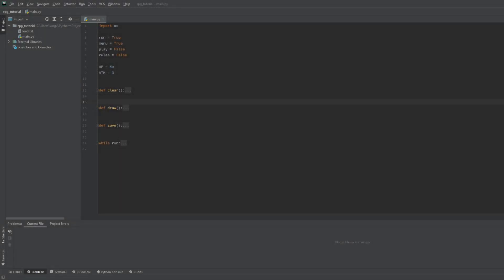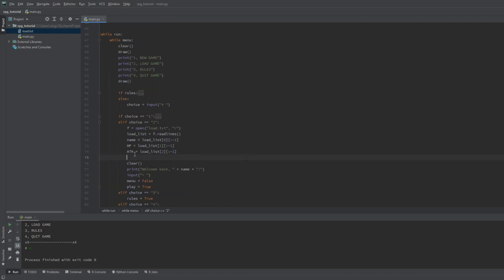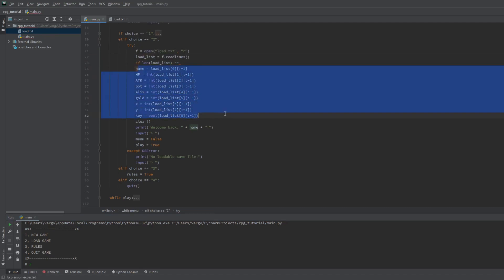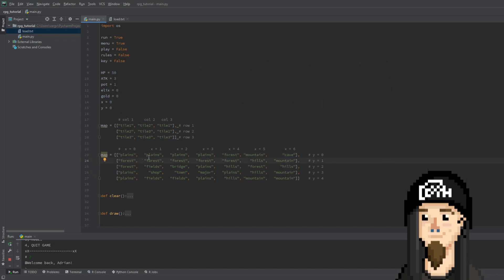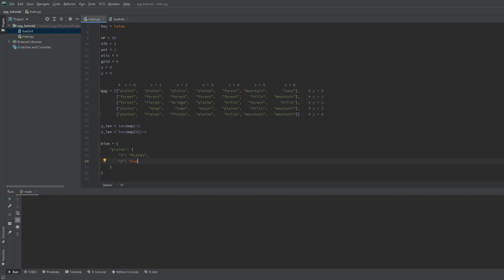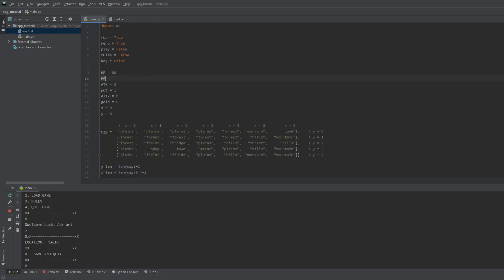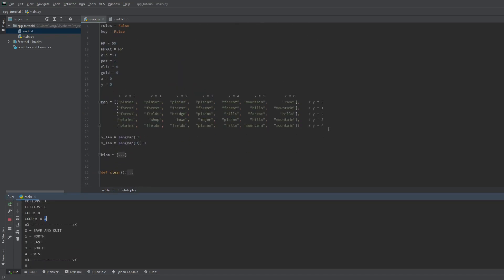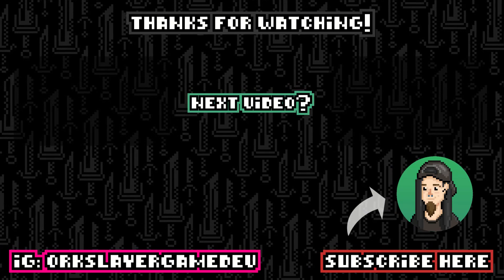Python ASCII RPG Tutorial #2 (Stats, Map, Movement)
CHALLENGE IS OVER - THANKS FOR THE PARTICIPANTS

×oOo× 👽SOCIALS👽 ×oOo×

×oOo×

Help my channel grow! I really want to reach my target audience but it's not the easiest with the youtube algorithm.

×oOo×

Script, art, music, sound effects, etc. for Ork Slayer made by myself.
Music for the video:
♪ Arpy (Prod. by Dan Henig)
♪ Guitar House (Prod. by josh pan)

×oOo×

00:00 - Introduction & Previous Progress
00:25 - More Player Stats
00:44 - Refine the Saving [function]
00:58 - Refine the Loading
02:20 - Map [list]
03:09 - Borders
03:44 - Tiles [dictionary]
04:41 - Print Player Stats
05:18 - Movement (Open Borders)
06:16 - Movement (Closed Borders)
06:39 - Result & Chill Outro

×oOo×